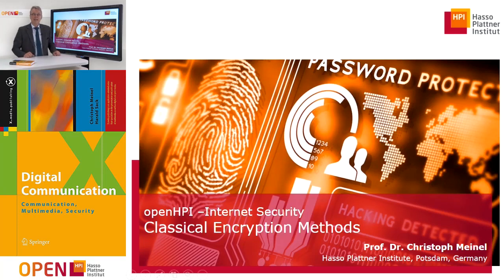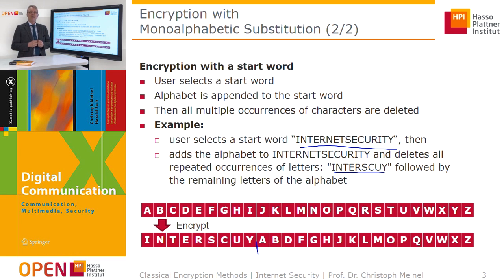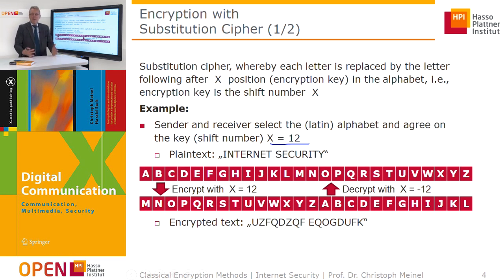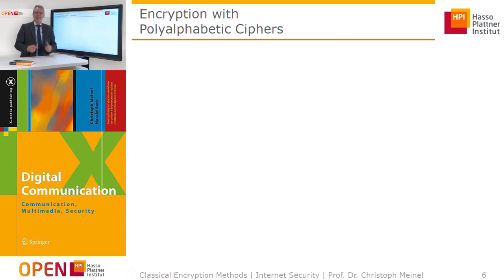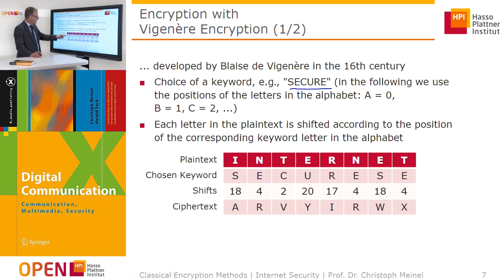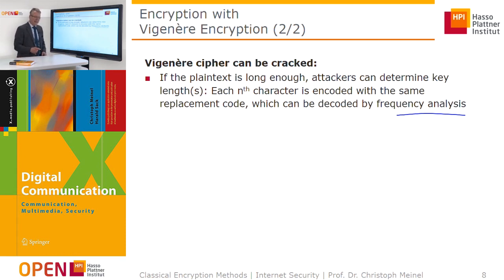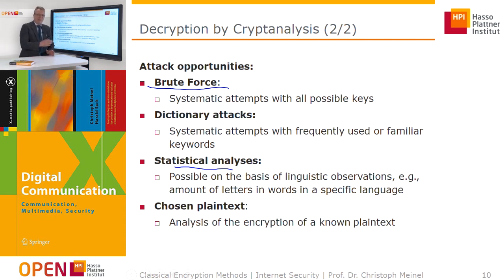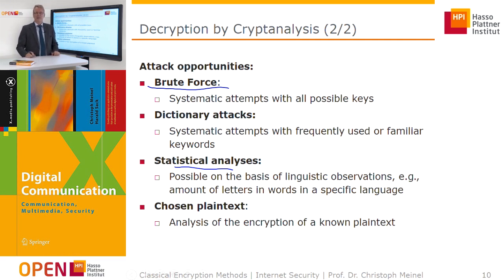5.2 Classical Encryption Methods